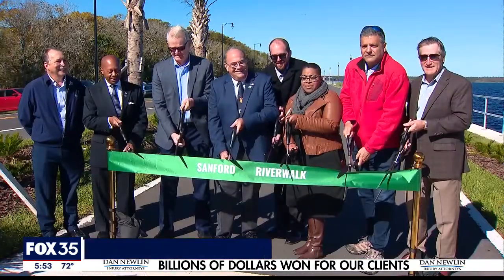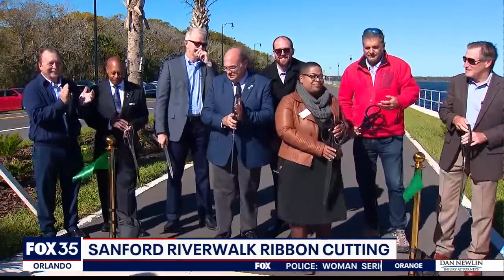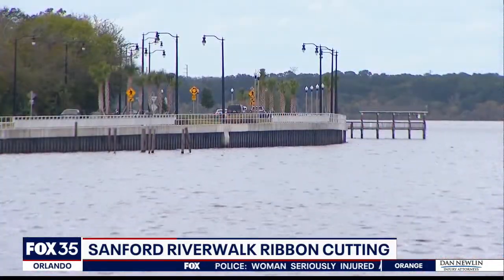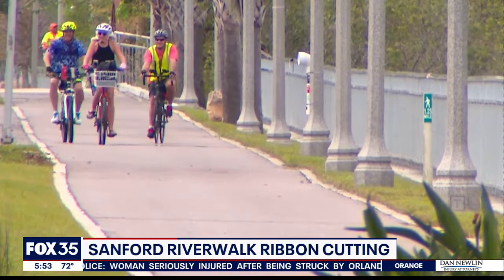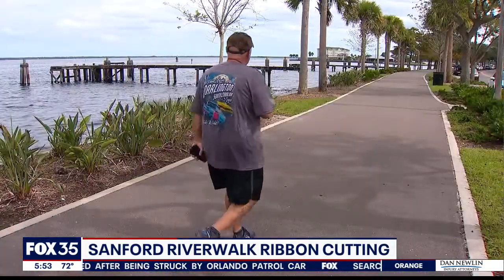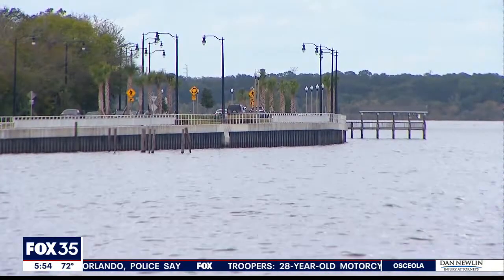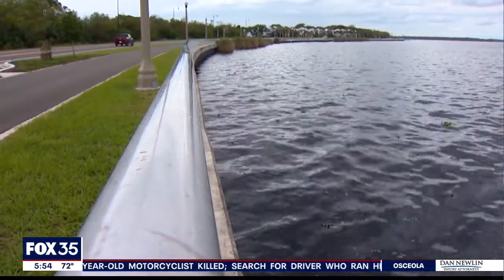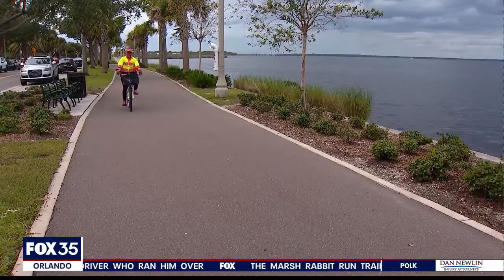Sanford riverwalk officially opens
The riverwalk connects the hospital to I-4 in Sanford.